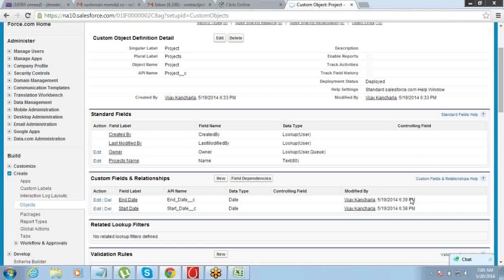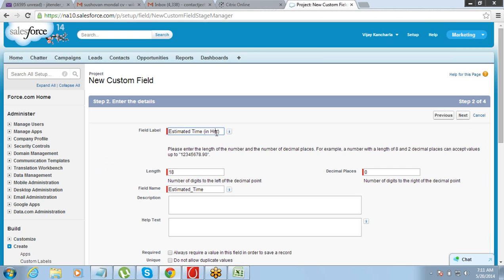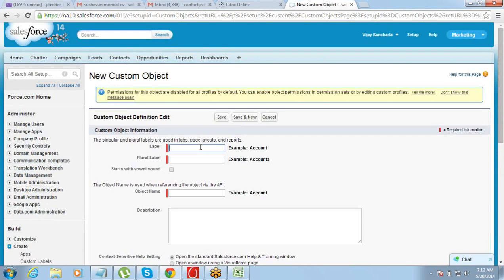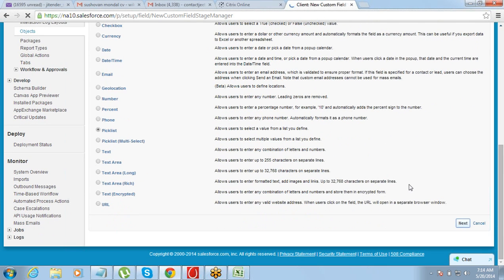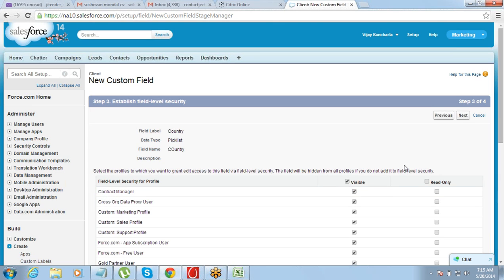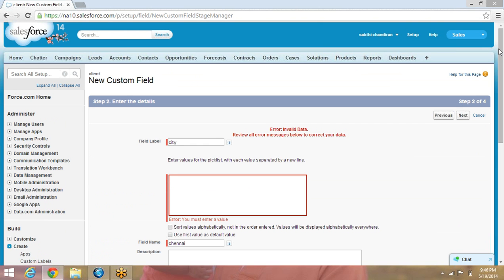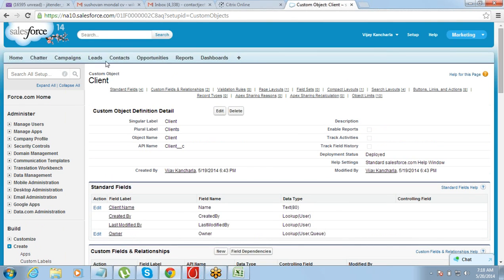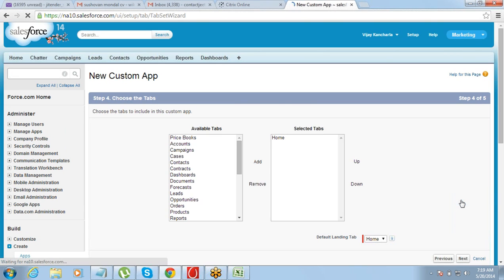Salesforce Trainings By Wikitrainings - 20 May 2014 - Part 4